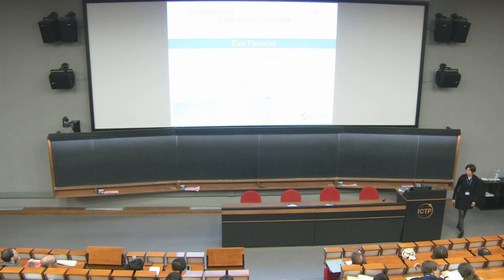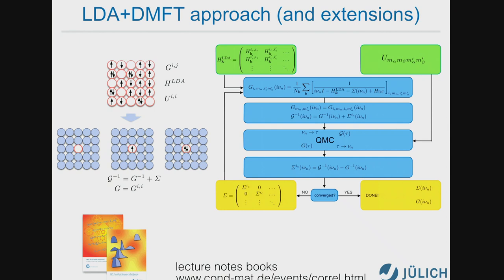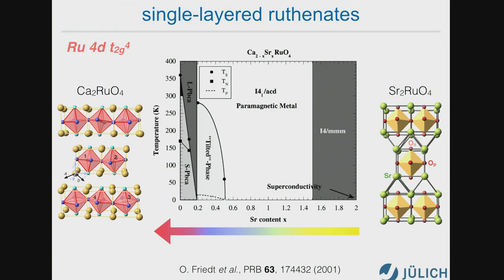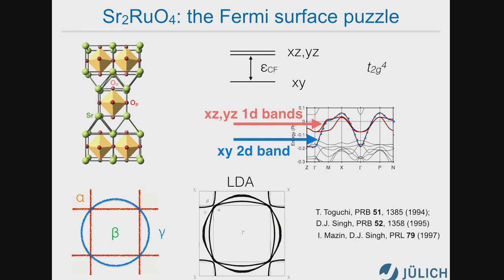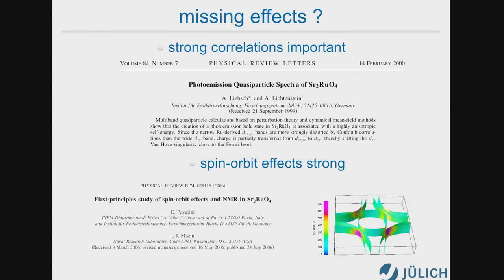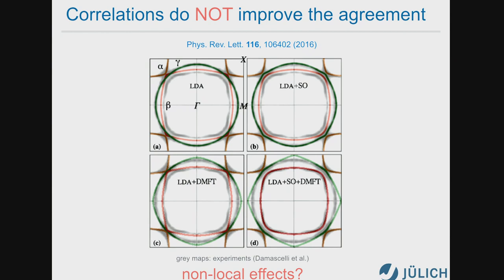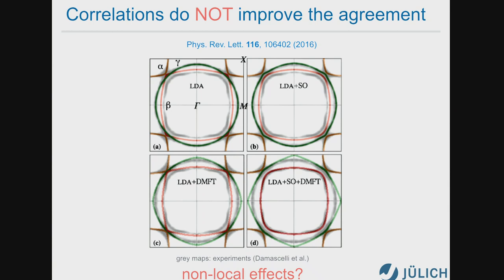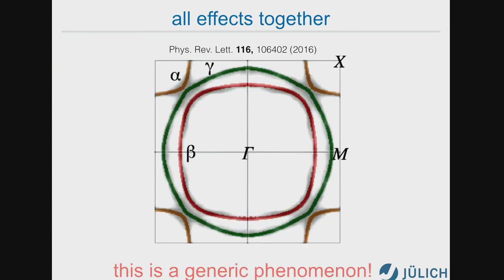Understanding strong-correlation effects in spin-orbit t2g materials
Speaker: Eva PAVARINI (Forschungzentrum Juelich, Germany)

19th International Workshop on Computational Physics and Material Science: Total Energy and Force Methods | (smr 3266)

2019_01_09-10_50-smr3266.mp4